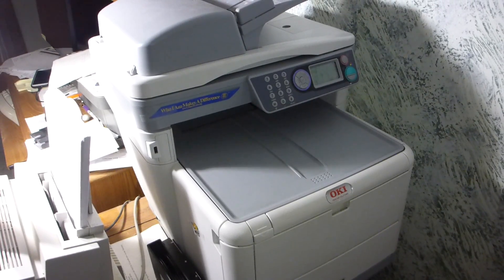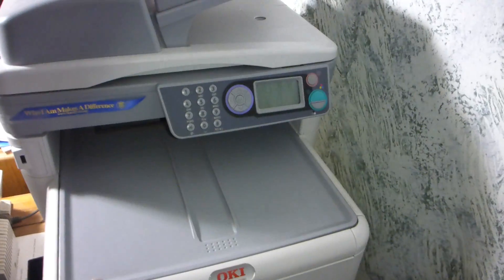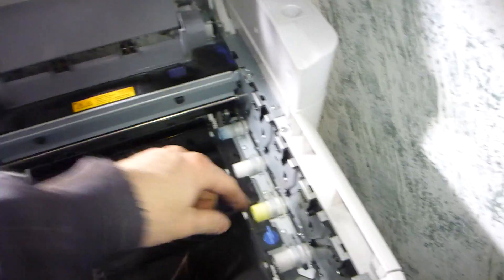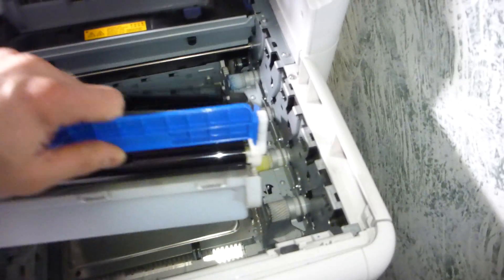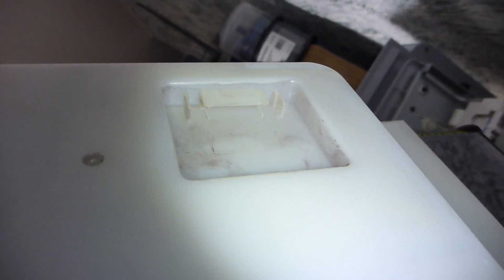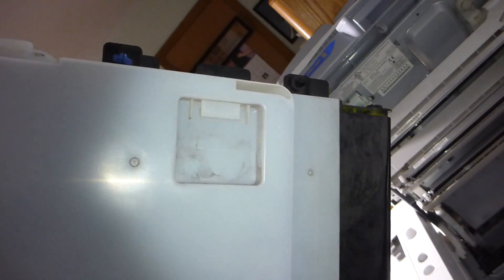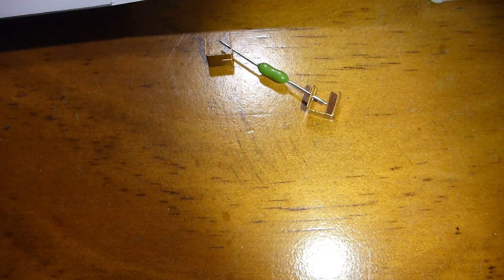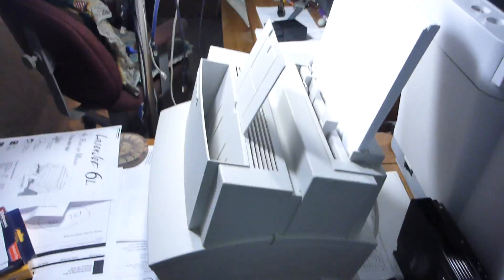Oki C3530 MFP Transfer belt reset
How to reset A oki C3530 Transfer belt life counter.